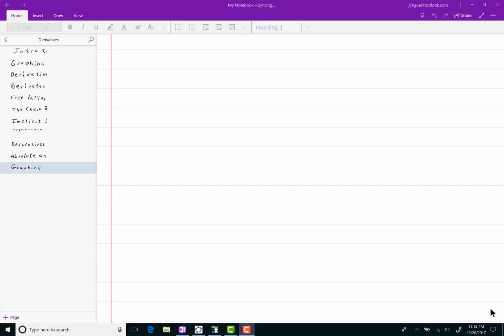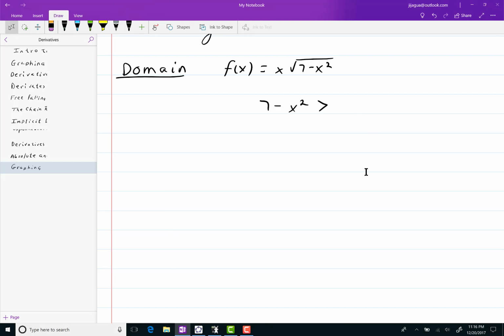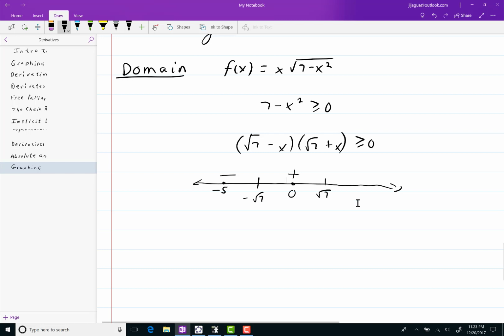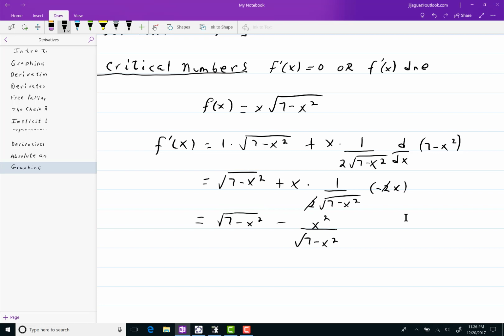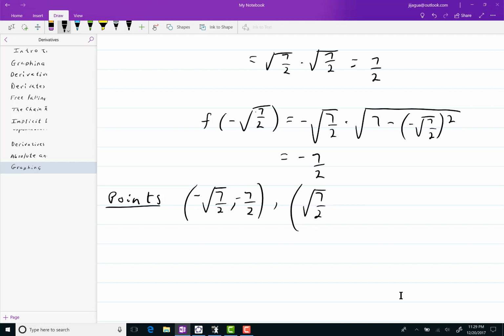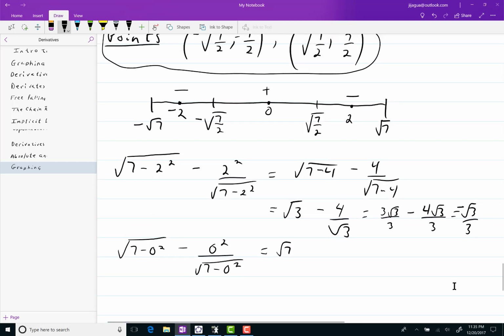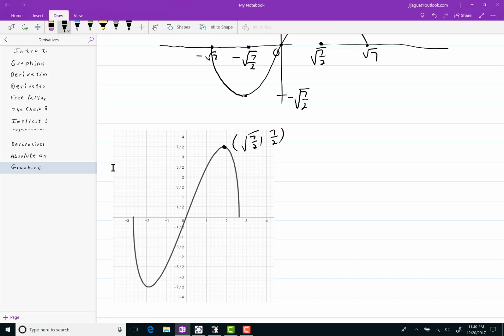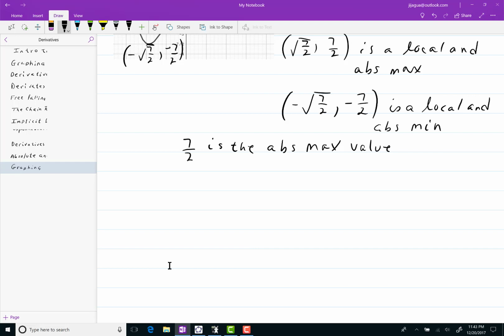Graphing functions pt 2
In this video, I graph y = x sqrt(7 - x^2) and list the domain, range, intercepts, etc. I also use the 1st derivative test to find local extrema.